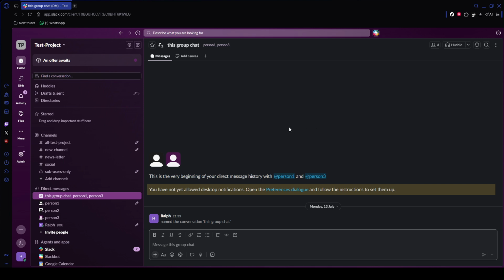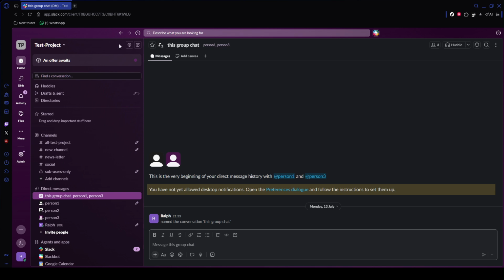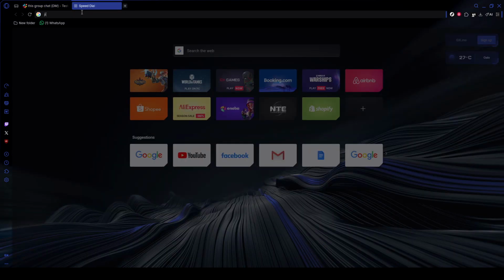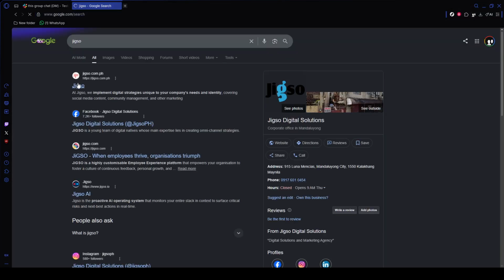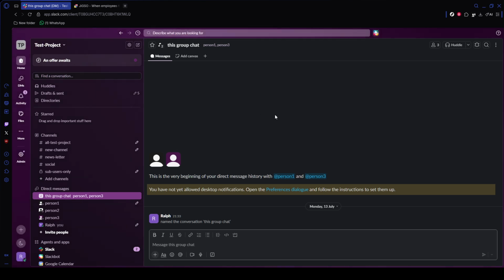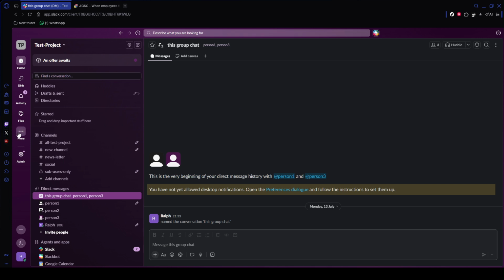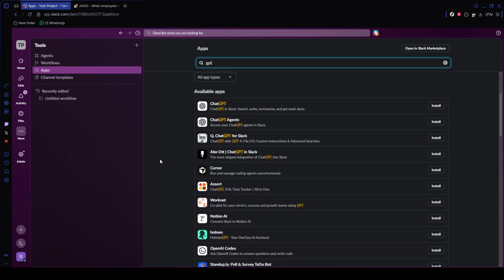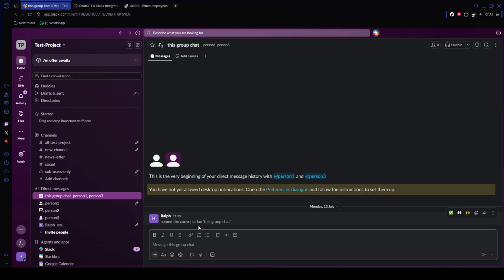How To Get ChatGPT 4.0 For Free Via Slack With Sidekick [Step By Step Guide]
In today's video we cover How To Get ChatGPT 4.0 For Free Via Slack With Sidekick [Step By Step Guide]